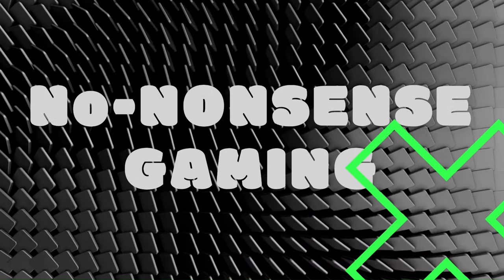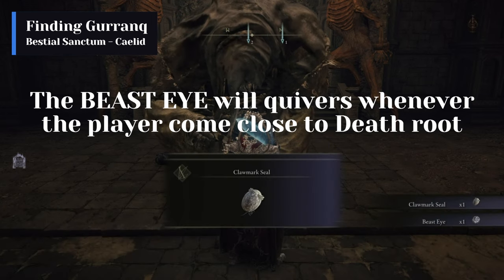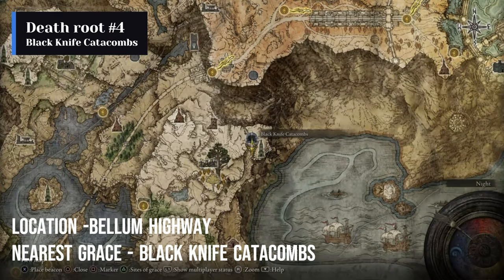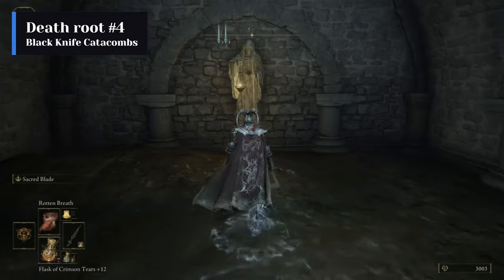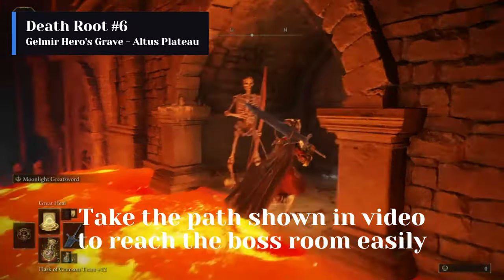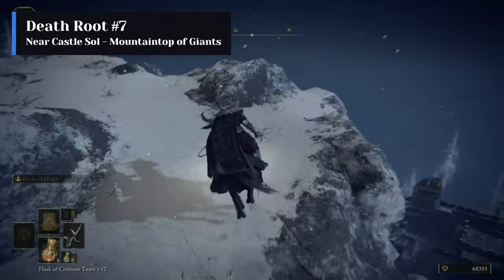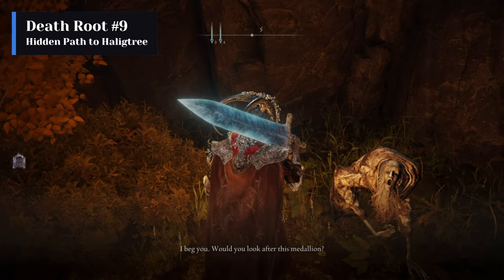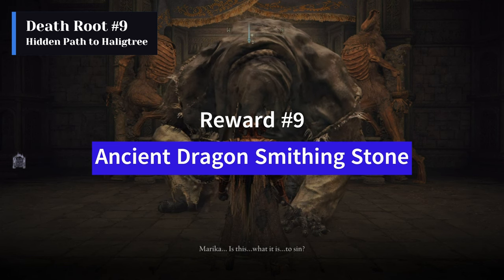All Deathroot Locations in Elden Ring | Gurranq Questline and Rewards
Welcome to our comprehensive guide on the locations of all Deathroot in the dark and mesmerizing world of Elden Ring! From Software's latest masterpiece has nine death roots which is spread across the world of Elden ring, and we're here to help you find every single one of them.

In this video, we will embark on an epic journey across the vast landscapes of Elden Ring, uncovering the hidden secrets and unique challenges that lead to these death root. We will also show you the rewards for feeding each of them to Gurranq, the beast clergyman.

Elden ring Gurranq's Full Questline

Chapters

0:00 Introduction
0:15 Death Root 1 - Summonwater Village
0:51 Finding Gurranq
1:51 Death Root 2 - Death Touched Catacombs
3:27 Death Root 3 - East Carian Study Hall
4:09 Death Root 4 - Black Knife Catacombs
6:07 Gurranq attacking Tarnished
6:38 Death Root 5 - Wyndham Ruins
8:00 Death Root 6 - Gelmir Hero's grave
10:00 Death Root 7 - Mountaintop of Giant's
10:56 Death Root 8 - Giant's Mountaintop Catacombs
12:18 Death Root 9 - Hidden Path to Haligtree